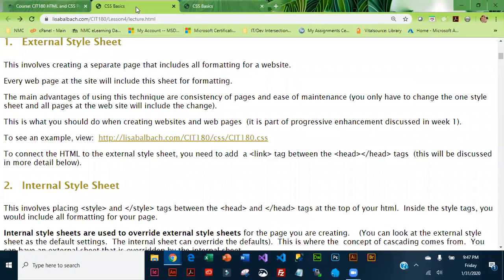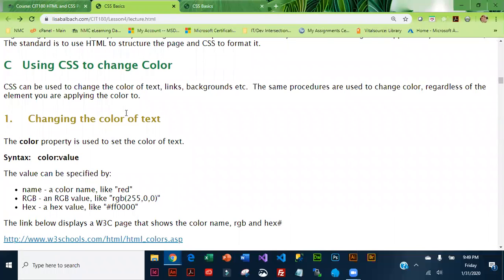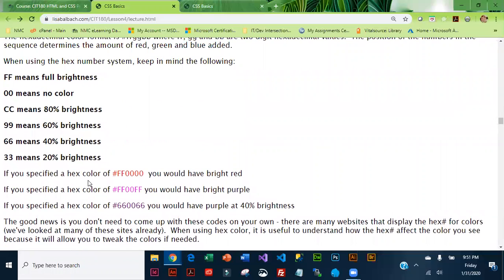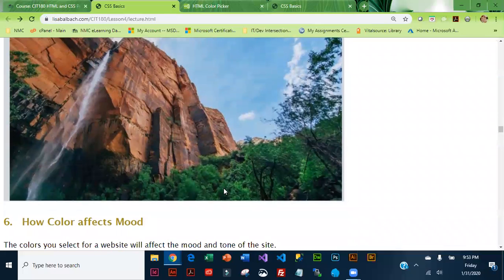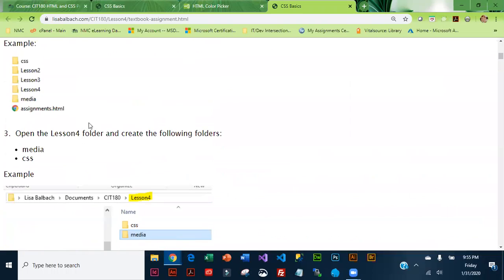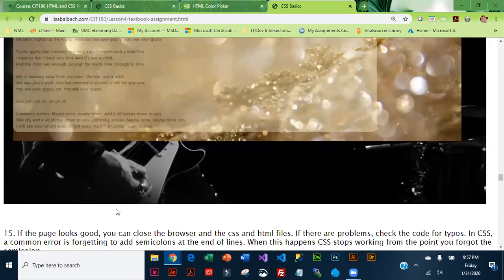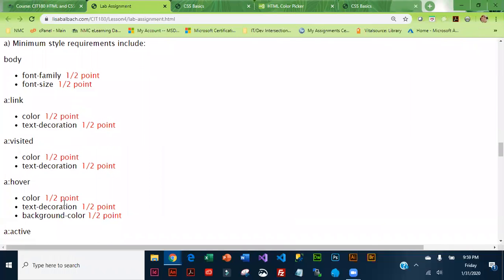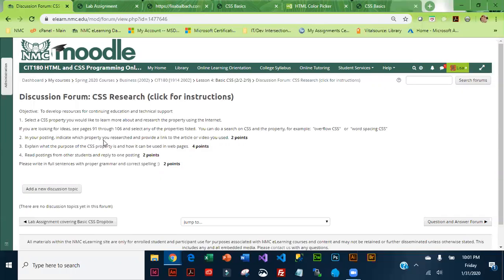CIT180 Lesson4 Overview